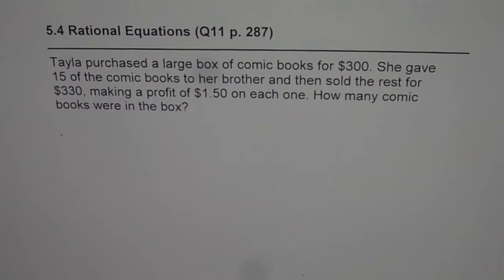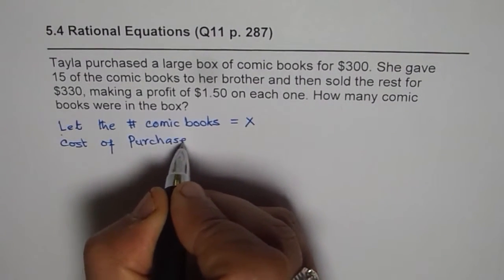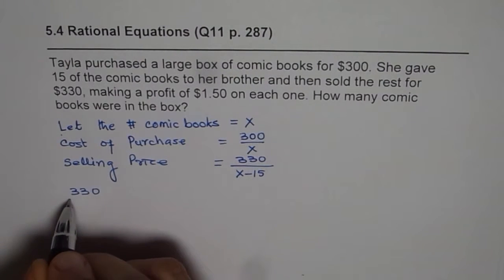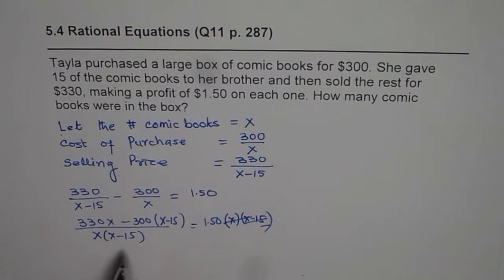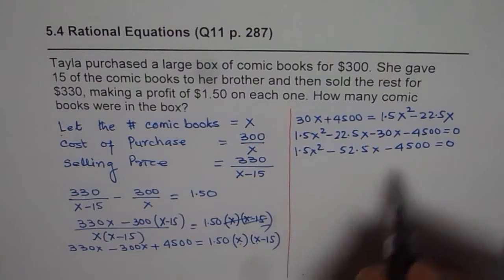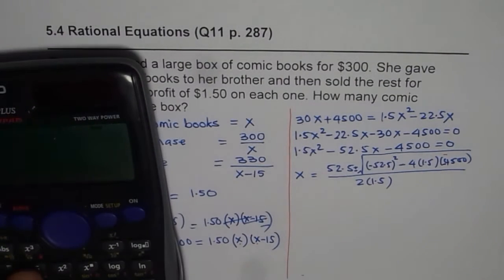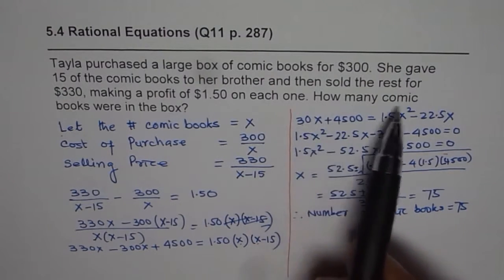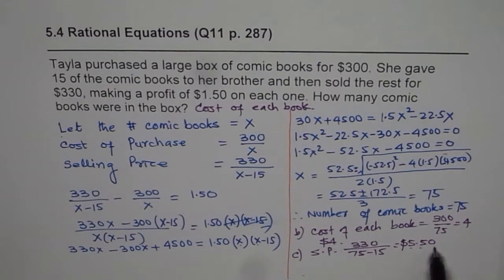Solve Rational Equations Cost of Comic Book Q11 Nelson - EDEXCEL - GCSE - SAT